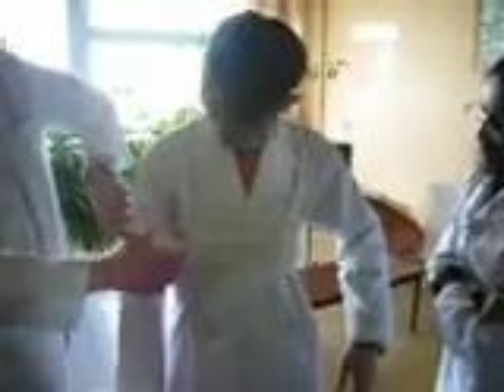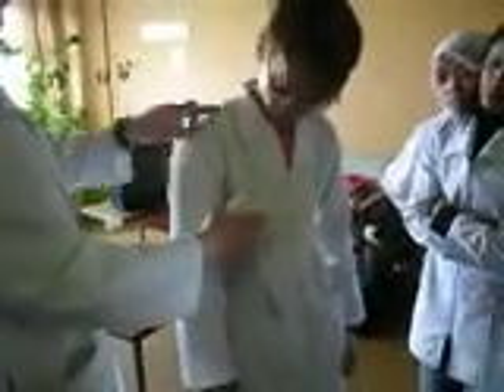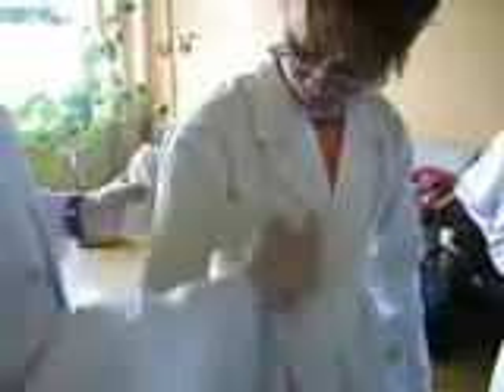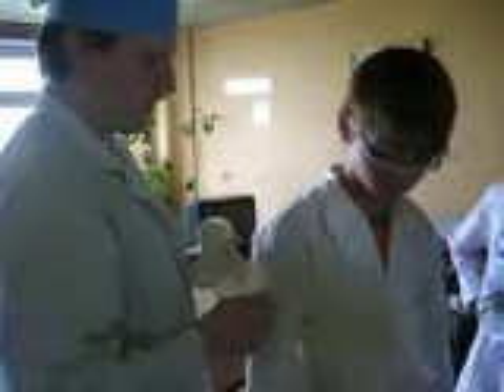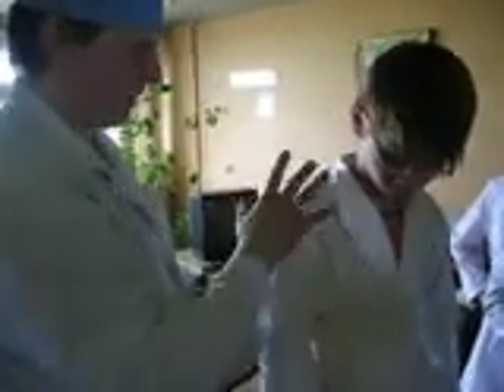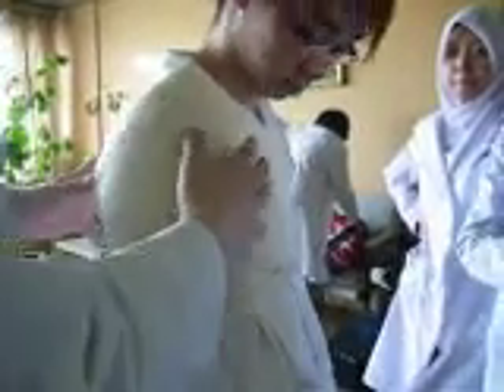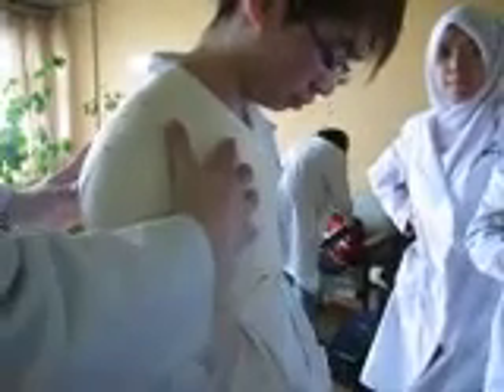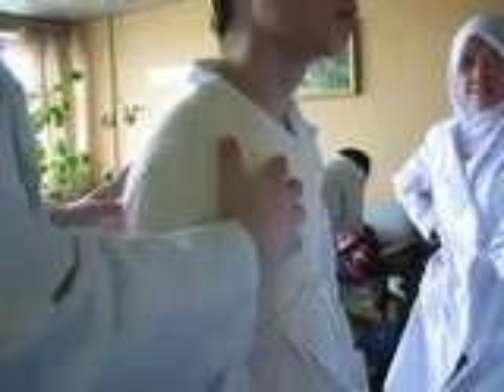Nikitin - Spica Bandage